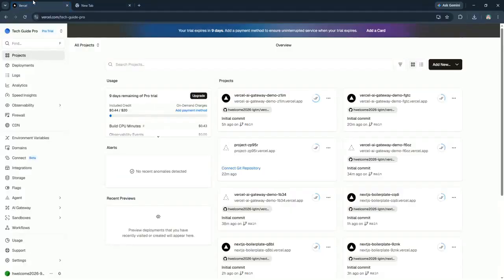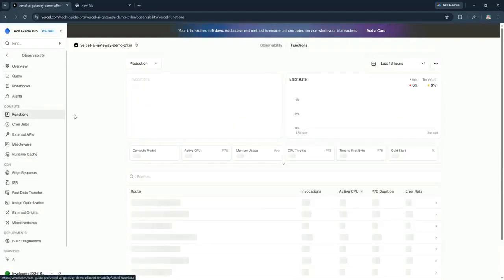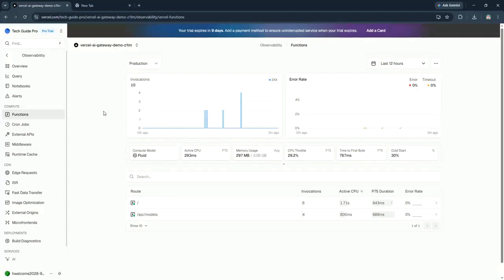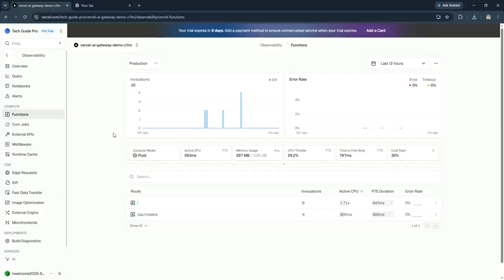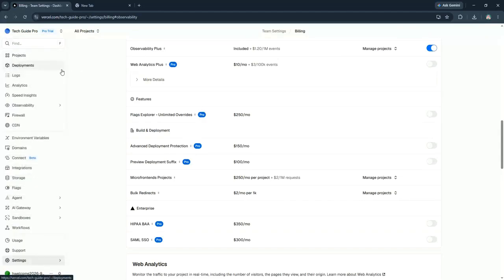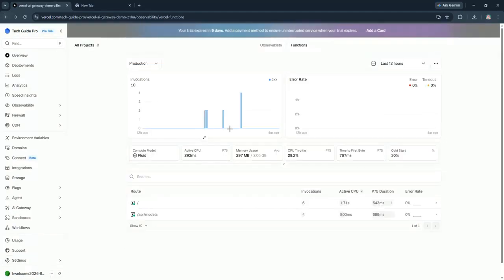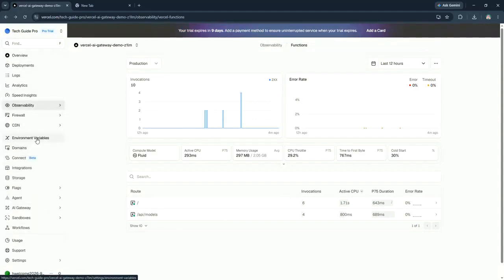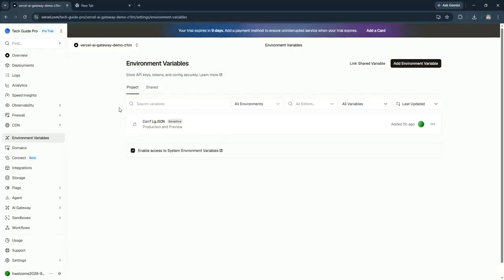How to Use Vercel CFO - Step by Step 2026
Learn how to use Vercel CFO effectively for your projects.

This comprehensive tutorial will guide you through the essential features of Vercel CFO, including deployment, monitoring, and optimizing your applications. You'll discover how to leverage Vercel's powerful tools to enhance your workflow, improve performance, and simplify the management of your cloud infrastructure. By the end of this tutorial, you'll be equipped with the knowledge to maximize your use of Vercel CFO, ensuring a seamless experience for your development and deployment processes.